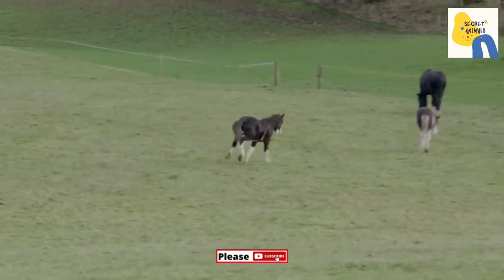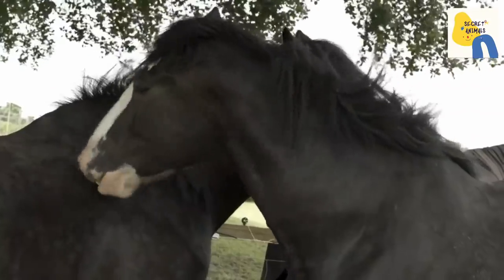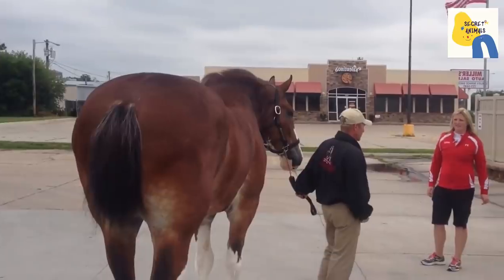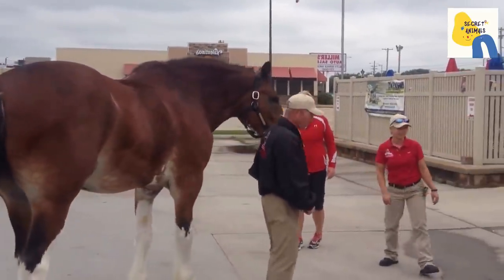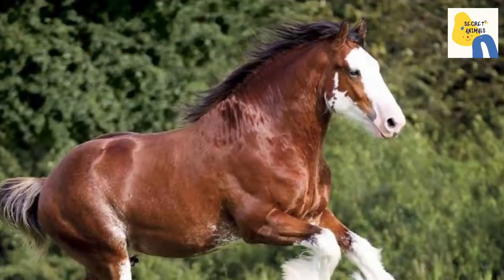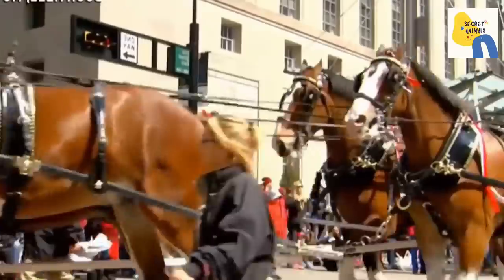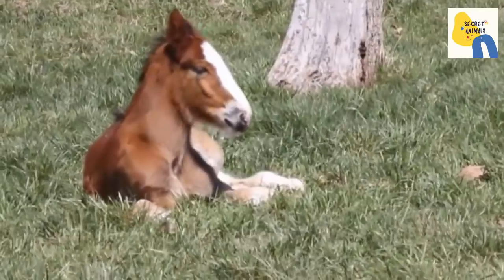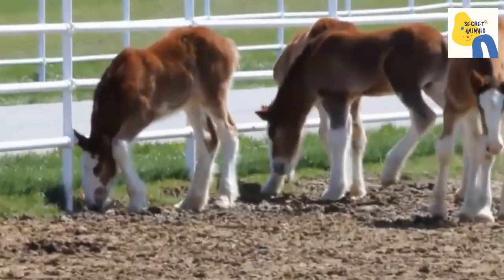Clydesdale Horse Breeding - Habitat, Image, Diet, and Interesting Facts Horse Breeding Part 2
Special Documentary video on Clydesdale Horse - Habitat, Image, Diet, and Interesting Facts Horse Breeding Part 2.

Watch Amazing Facts About Clydesdale Horse Breeding In This Video and Share your thought in comment box. All information | Stallion College Result 2021 are available on website.

Secret Animals give information for Horse breeding farm and horse breed. We also provide valuable information to take care of your horse and start horse farm.

This video is uploaded purely for educational and informational purposes for veterinarians students.